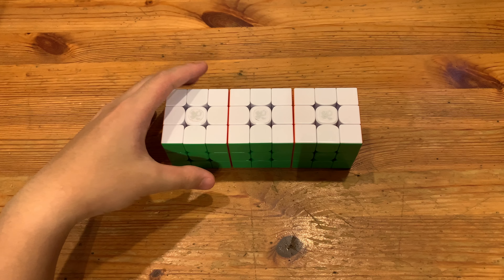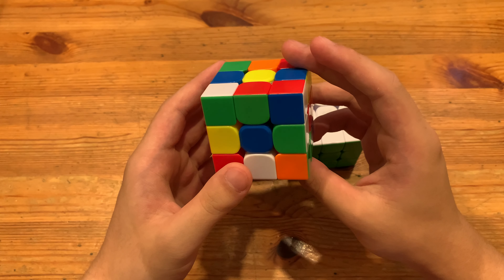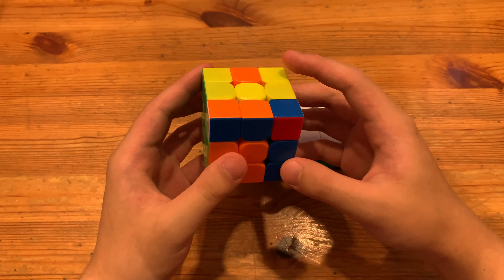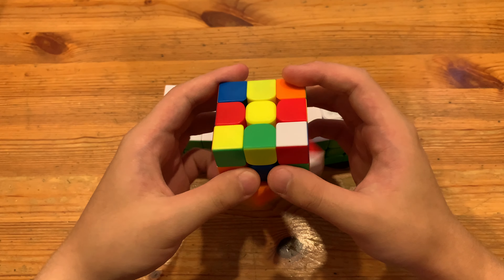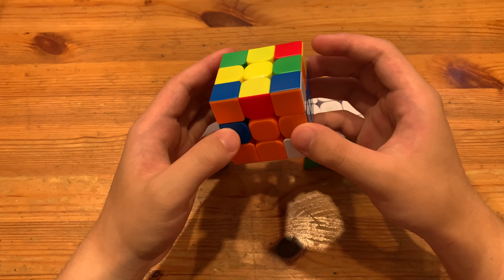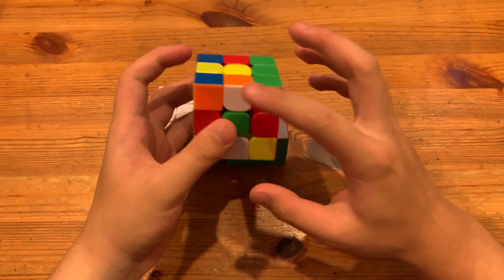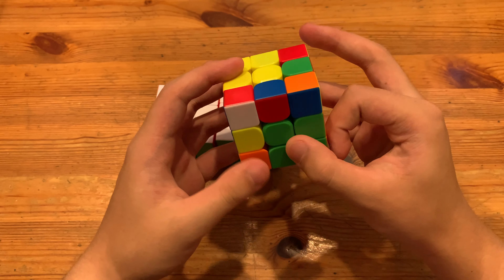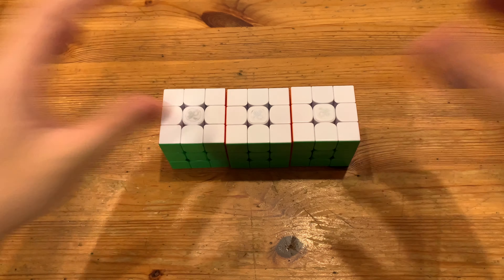Advanced 3x3 Example Solves!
L' U2 R2 B2 F2 D2 B2 D' B2 F2 L2 F2 R' D2 B' L2 F2 R' D' L' B
F2 U2 B2 D L2 D2 F2 R2 U R2 U2 L F L2 D' L D' R' U F D
D B' R2 D2 F' R2 U2 B U2 B' R2 F' U' F U L D L2 R' U F